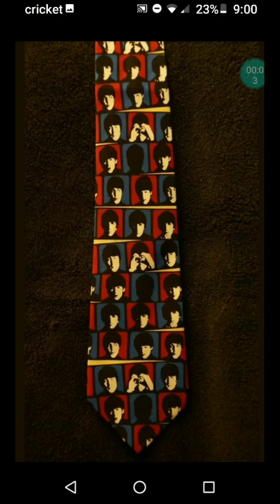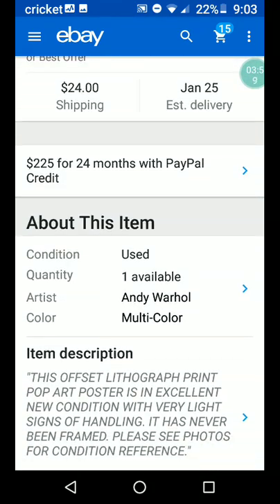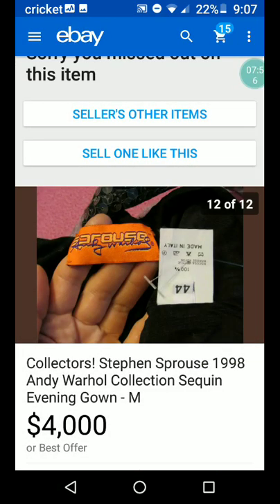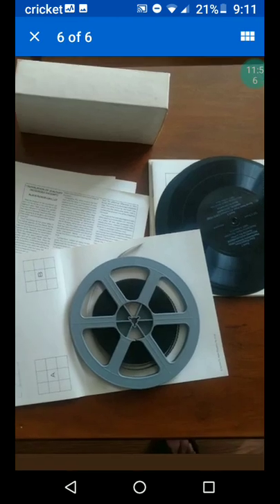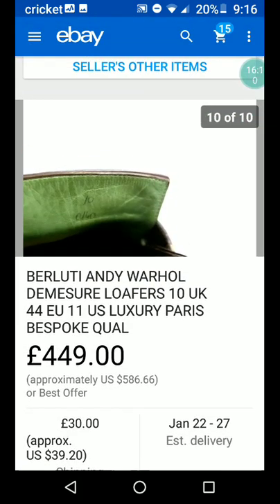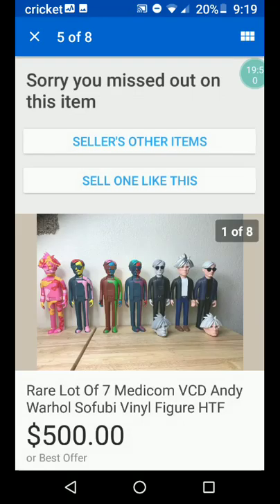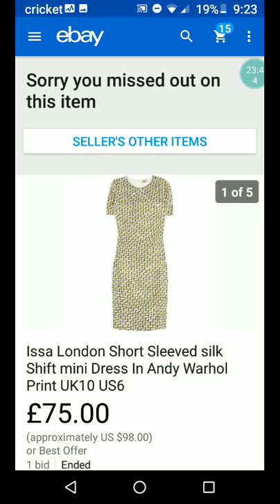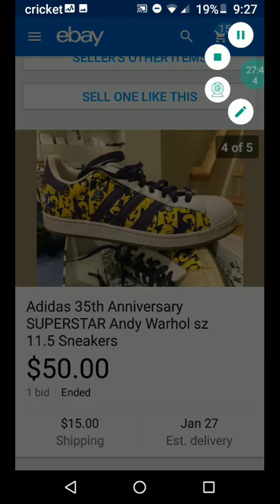What Sold On eBay - Andy Warhol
There's money to be made on Andy Warhol items!  There's something in every price range.